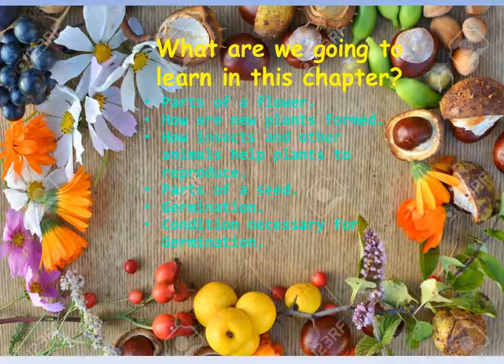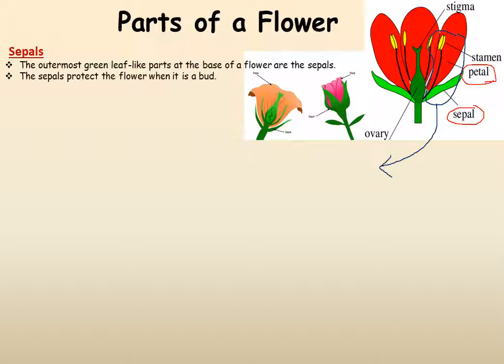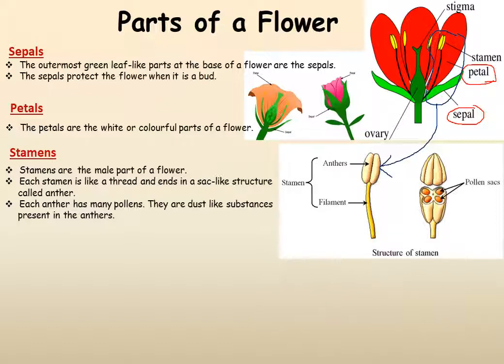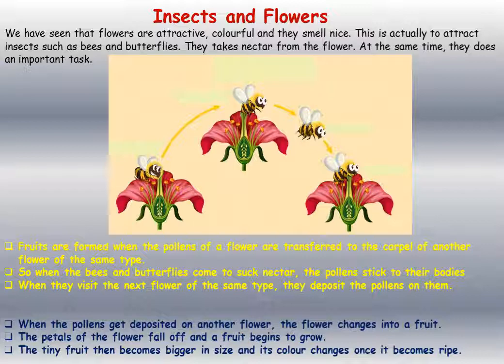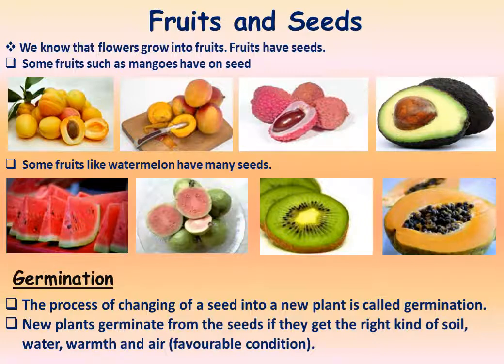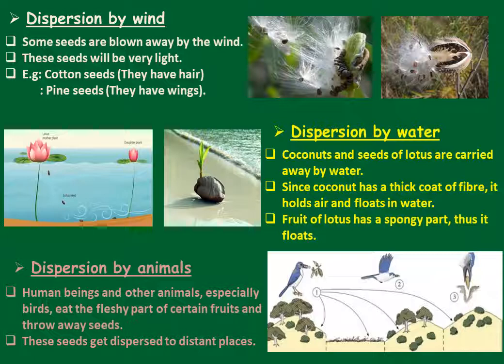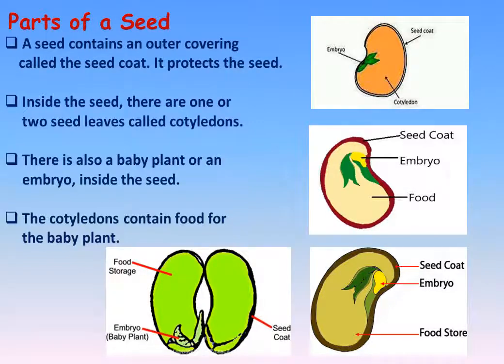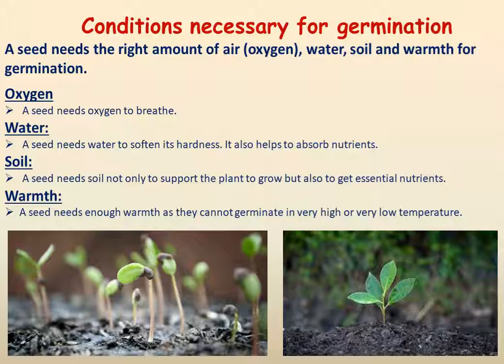Class 4 Science Chapter 5 Flowers, Fruits and Seeds